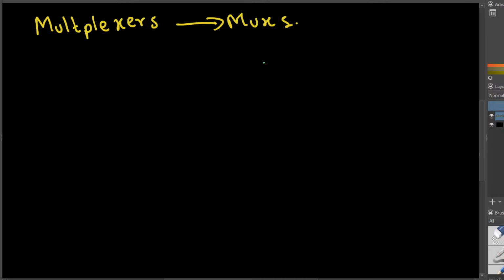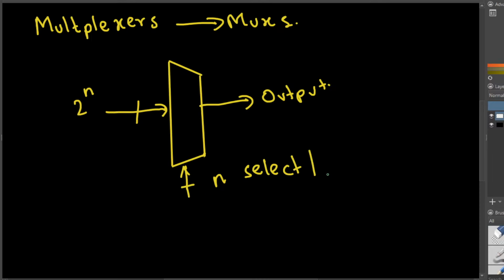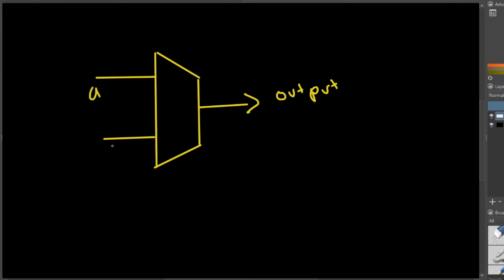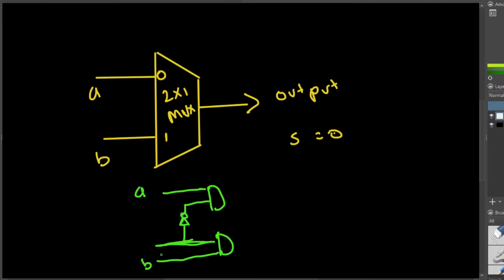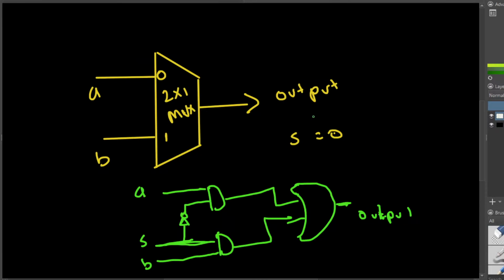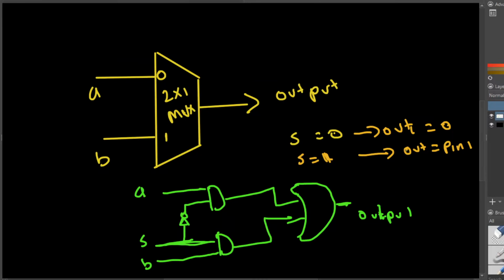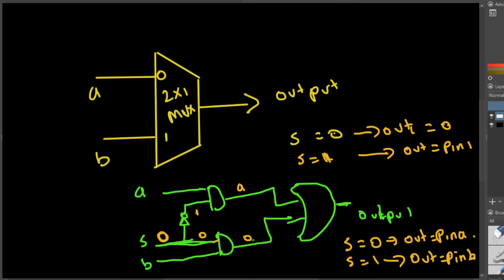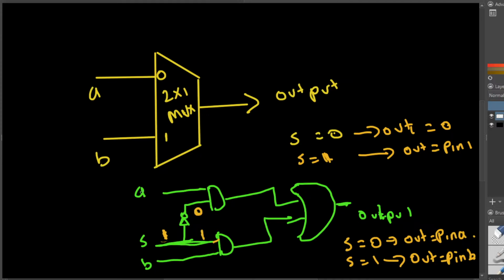Multiplexers - Part 1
Multiplexers